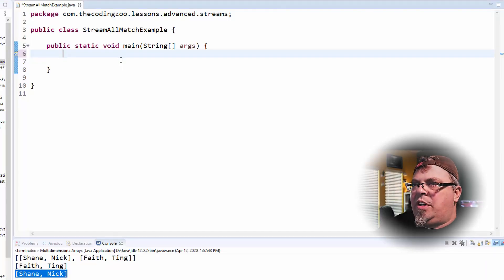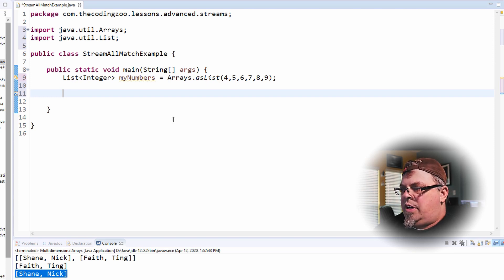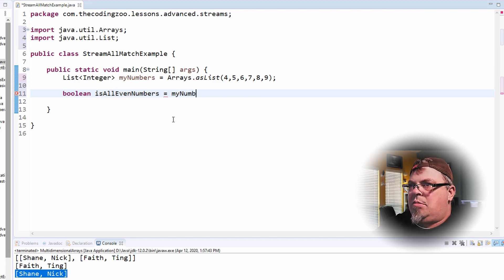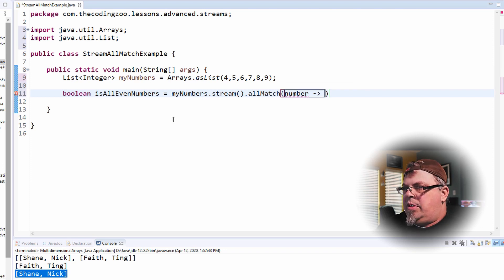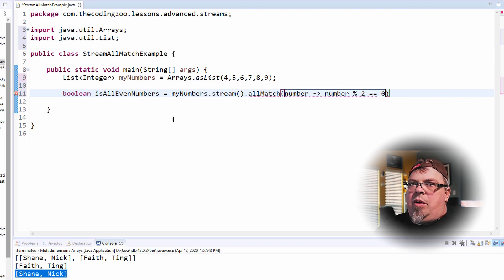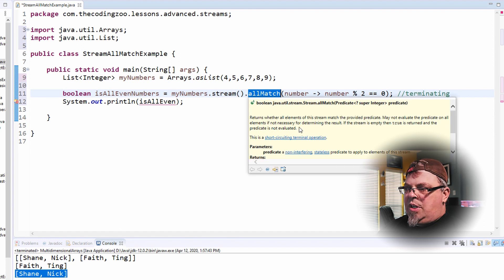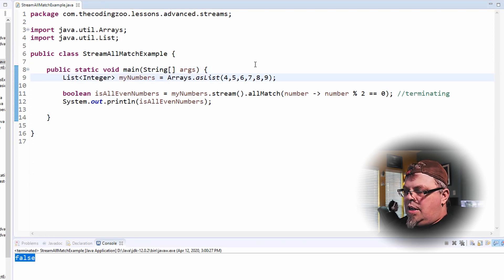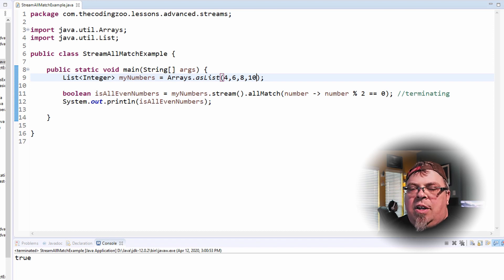Java Stream allMatch () Example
Watch a Java Stream allMatch () example in this weeks video covering how the operation is used on a stream created from a list. The allMatch stream operation allows you to check the entire contents of a given list to let you know if it meets a specific criteria defined by a Java Lambda.